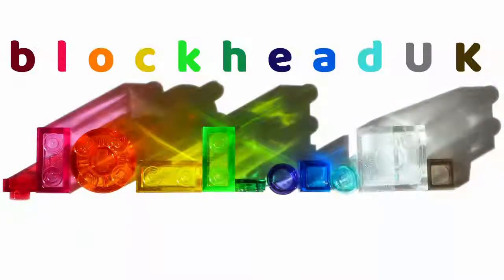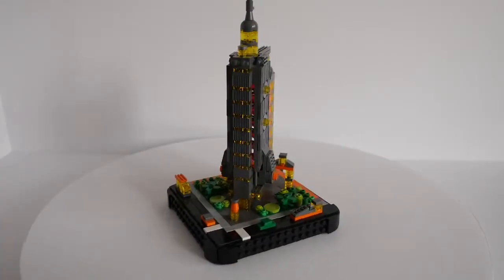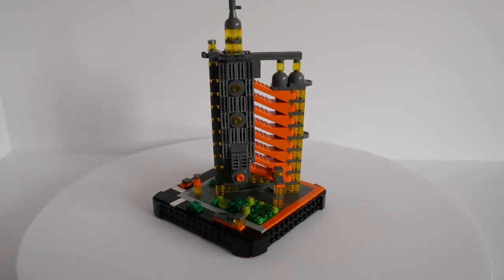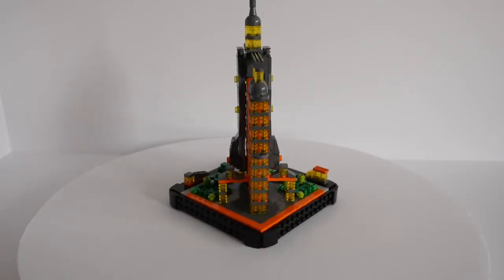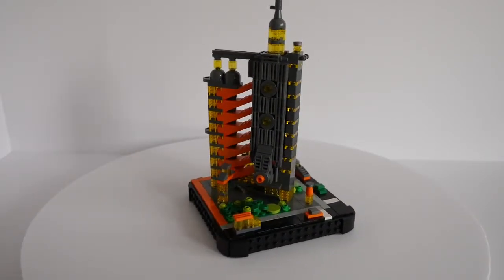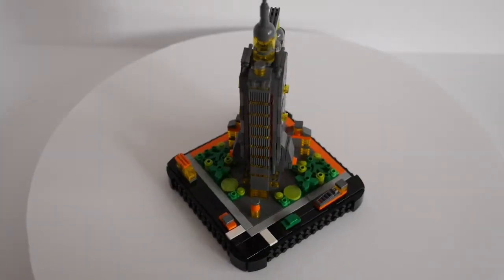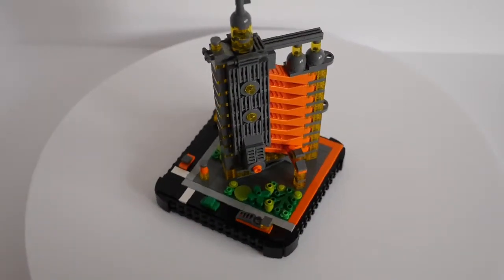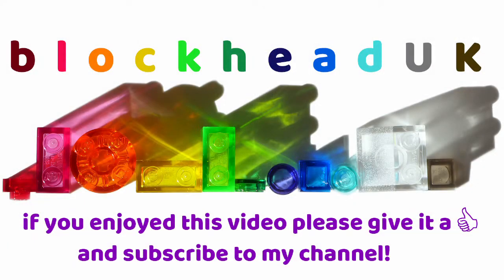Separator Citadel - LEGO Micropolis Block by Blockhead #25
This idea came from a conversation among my LEGO User Group, the London AFOLs where we were discussing possible themes for future meetings. It was suggested that we try to use the infamous orange Brick separator to see what we could make with them, and this is what I came up with as a Micropolis themed MOC.